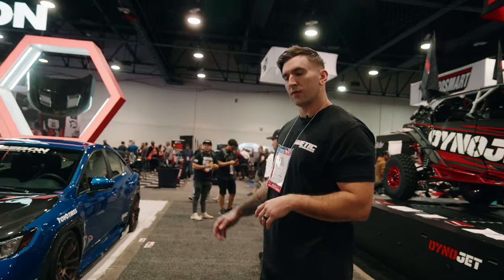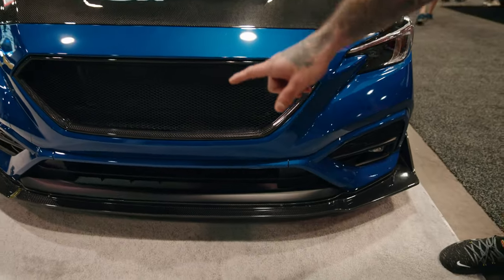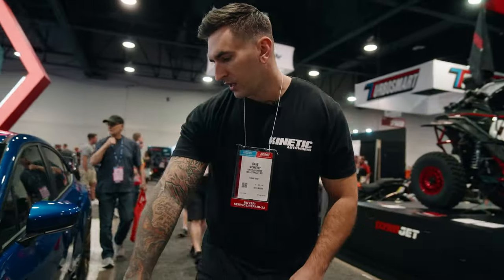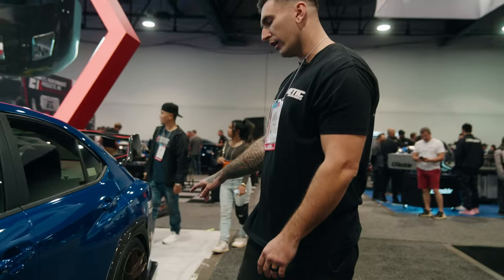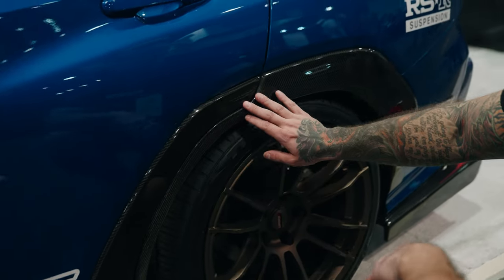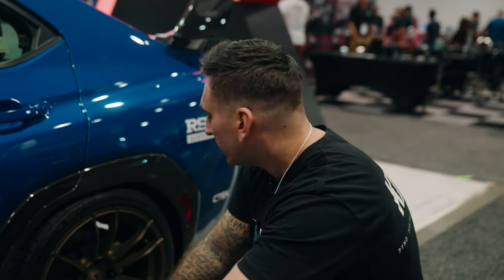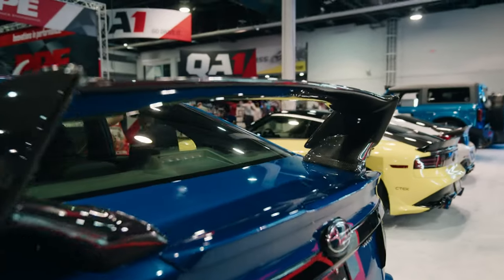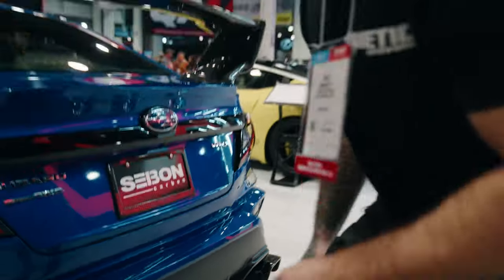Seibon Carbon 2022 WRX Catalog Showcase | SEMA 2022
Dave gives a quick overview of Seibon Carbon's 2022 WRX Catalog at SEMA 2022!